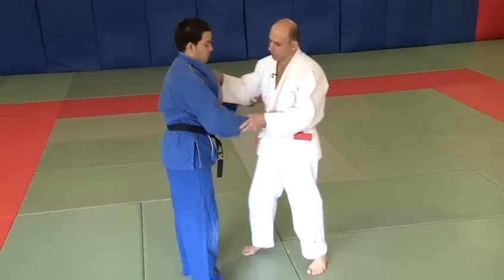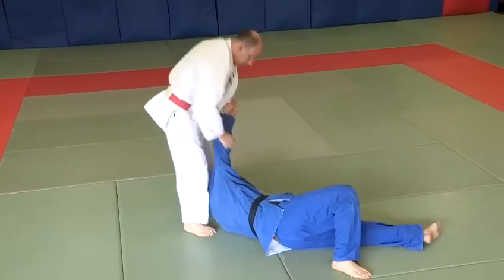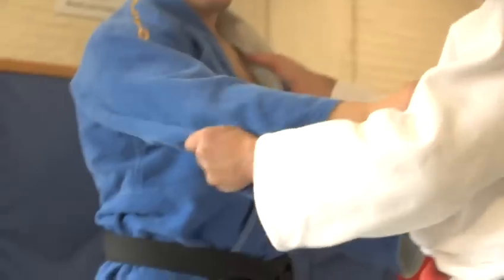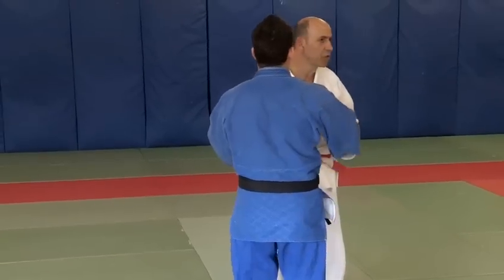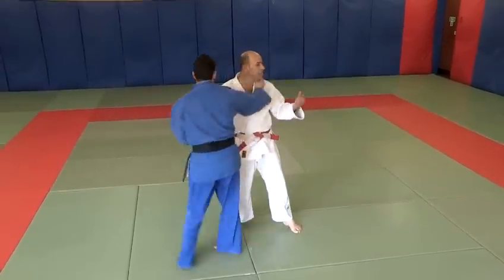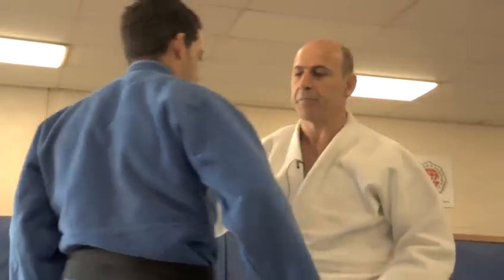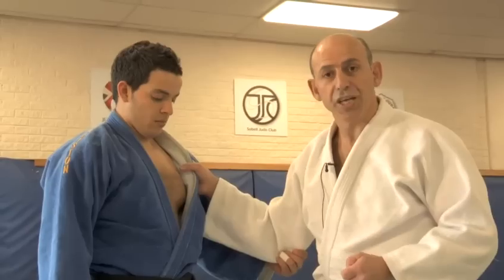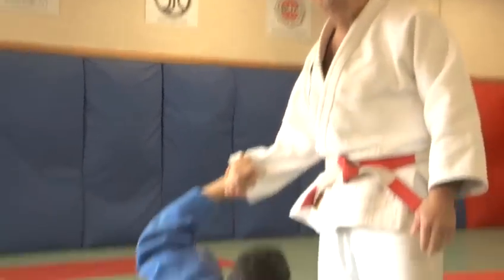How To Throw Someone At The Waist In Judo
This guide shows you How To Throw Someone At The Waist In Judo